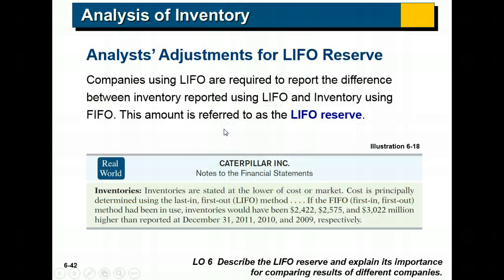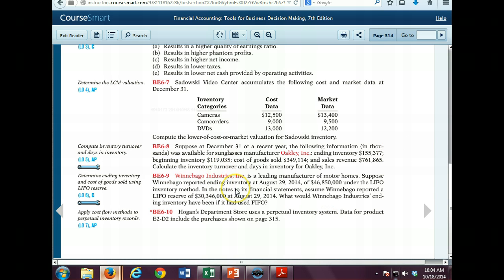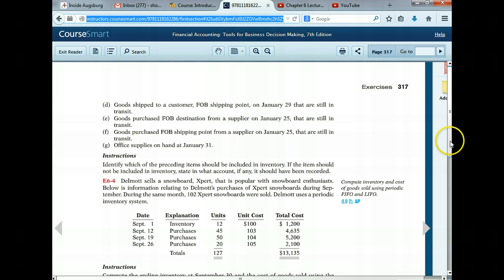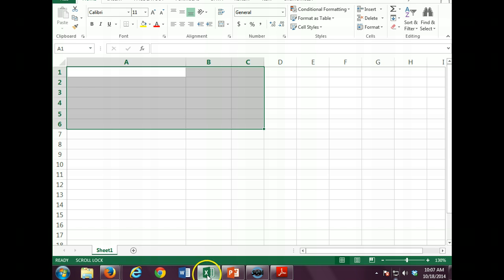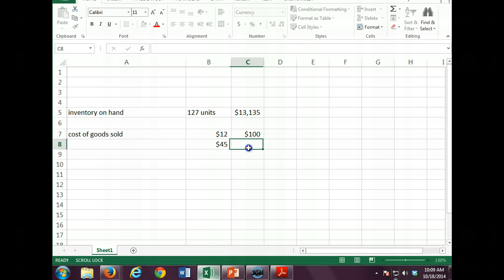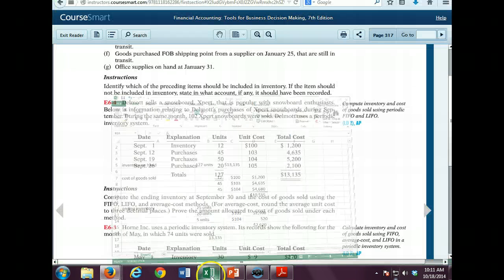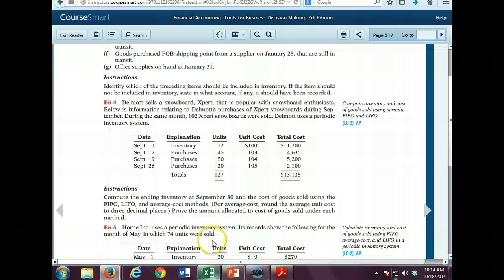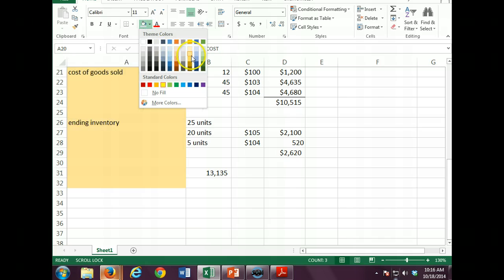Chapter 6 Lecture - Part 6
Chapter 6 Principles